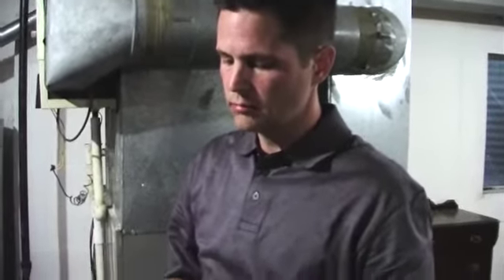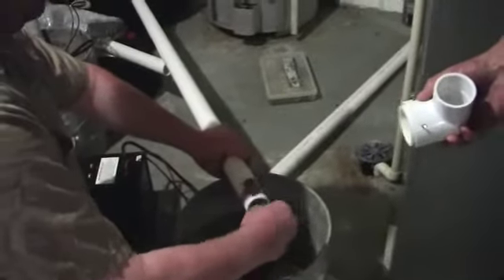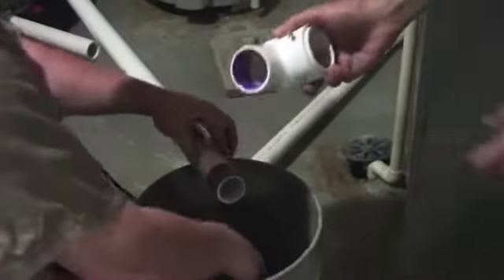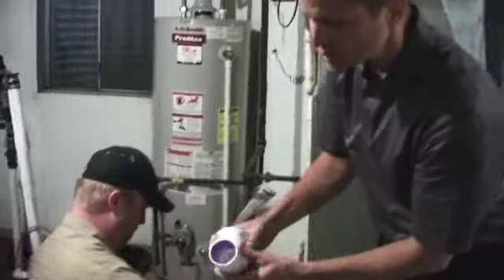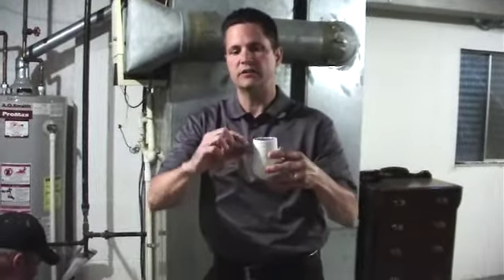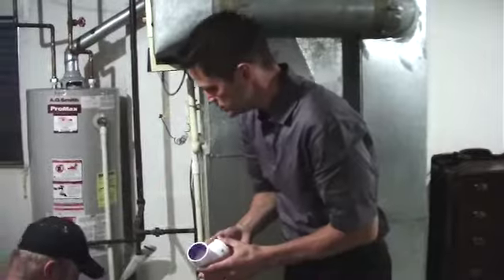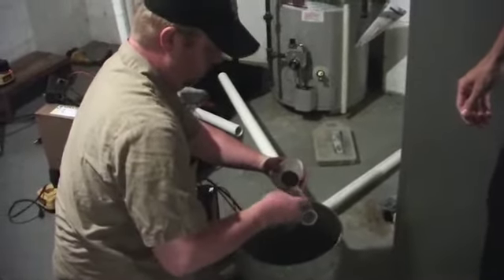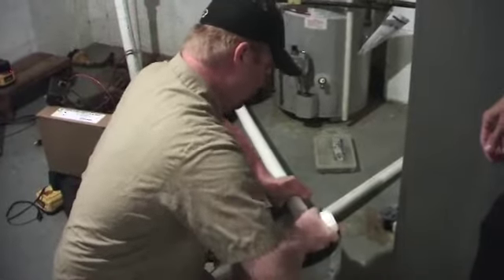iControl Install 2 - Gluing PVC Demo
Installation help for the Protector iControl, the world's only internet connected and monitored sump pump systems.